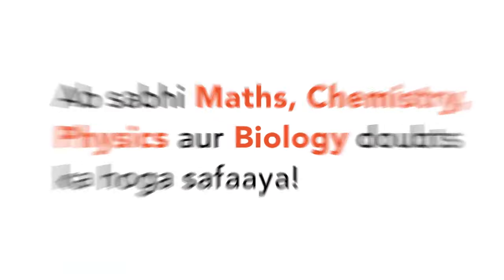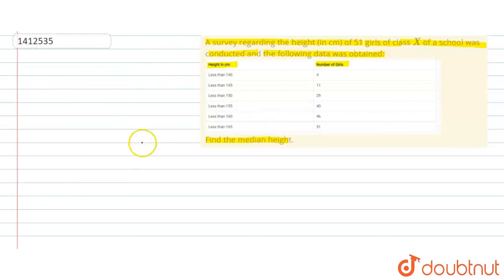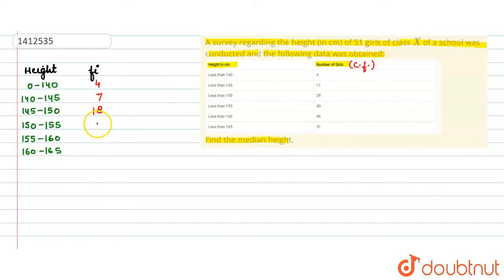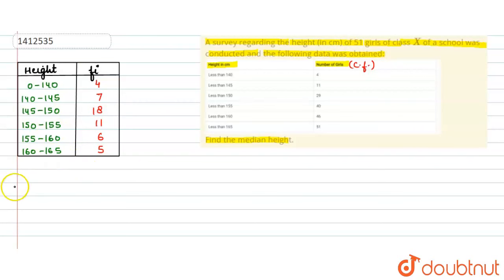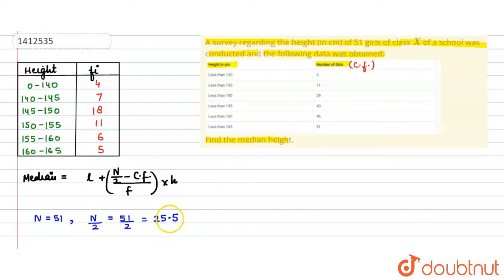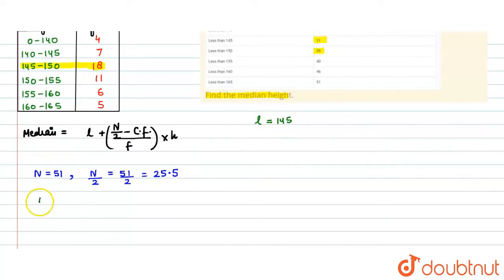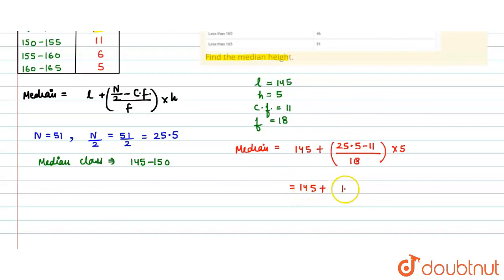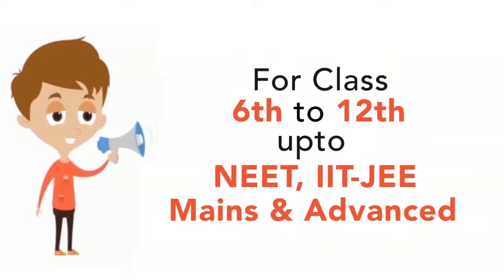A survey regarding the height (in cm) of 51 girls of class X\nof a school was conducted and\nthe...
A survey regarding the height (in cm) of 51 girls of class X\nof a school was conducted and\nthe following data was obtained:\n \nFind the median height.
Class: 10
Subject: MATHS
Chapter: STATISTICS
Board:CBSE

👉 Have Any Query? Ask Us.